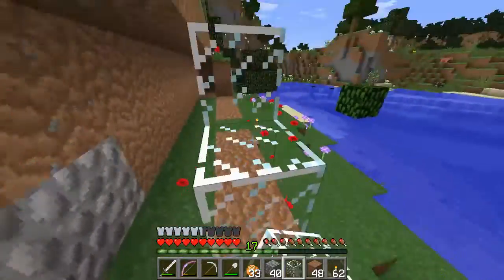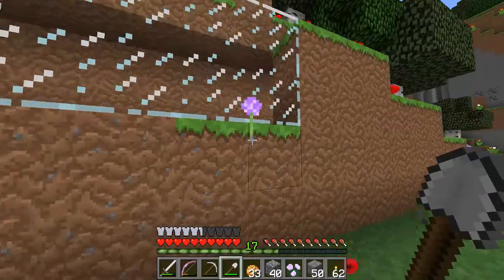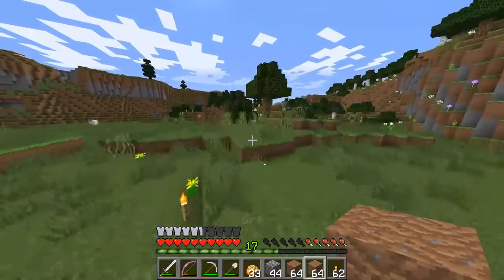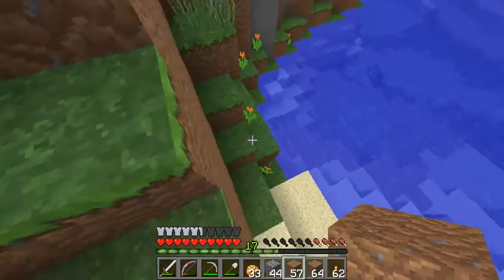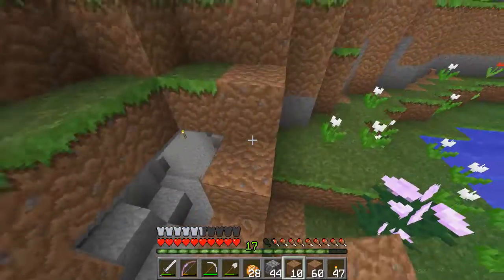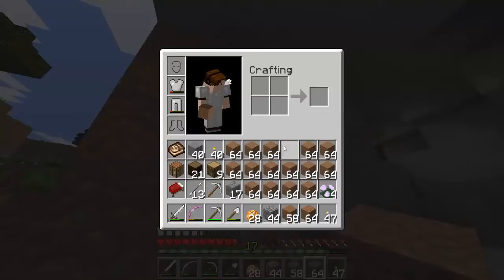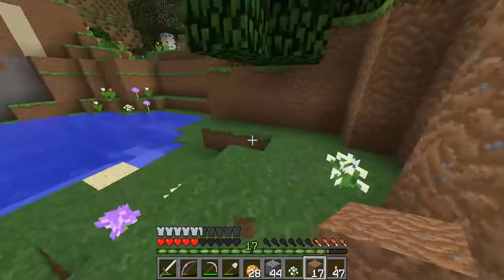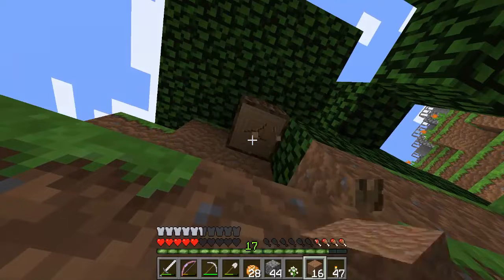Gob's Lizards | Ep29 - Lagoon Wall | Minecraft Dinosaurs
Gob's Lizards is the dream of creating a Dinosaur Theme Park within the infinite blocky world of Minecraft.

Today we begin work on our secret lagoon enclosure.

Mods used are
JurassiCraft 1.4.5
Fossils and Archaeology Revival Mod. 1.7.10
Buildcraft
Carpenter's Blocks
OptiFine
BigTrees
Forge